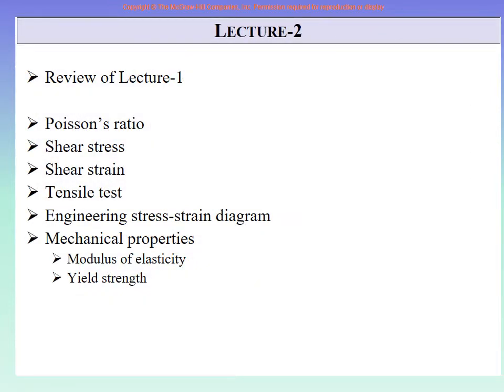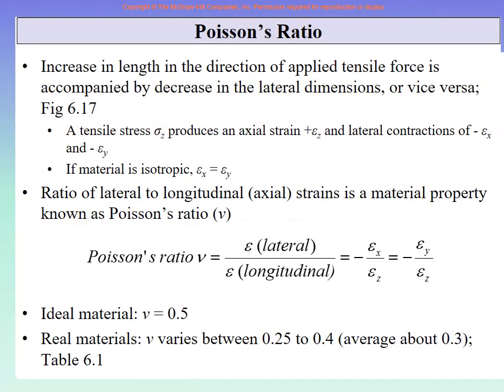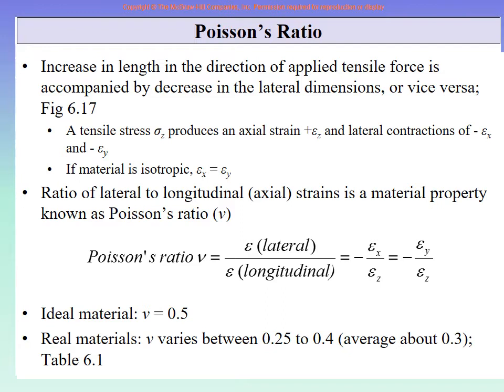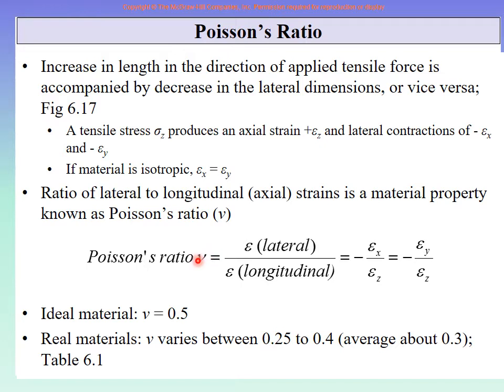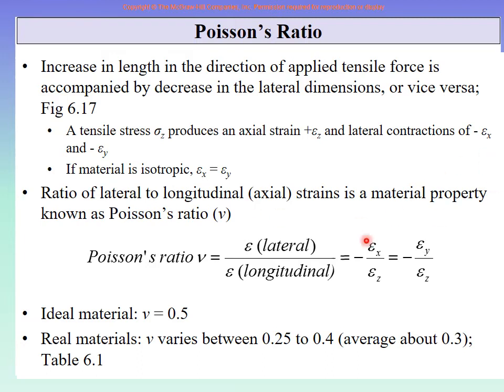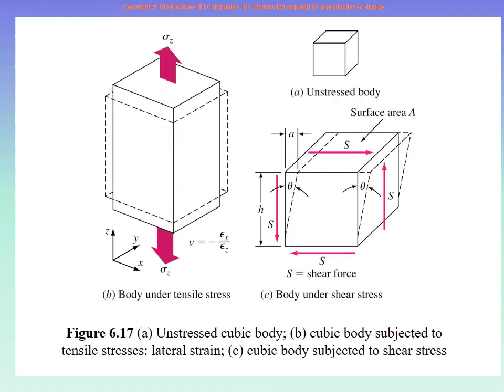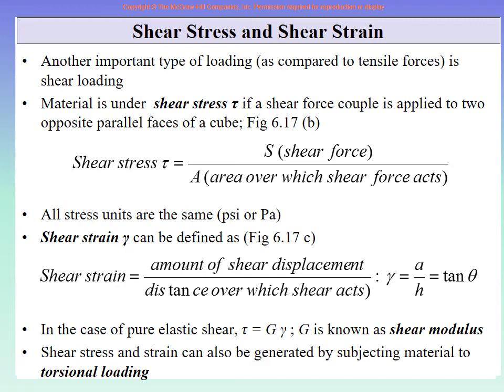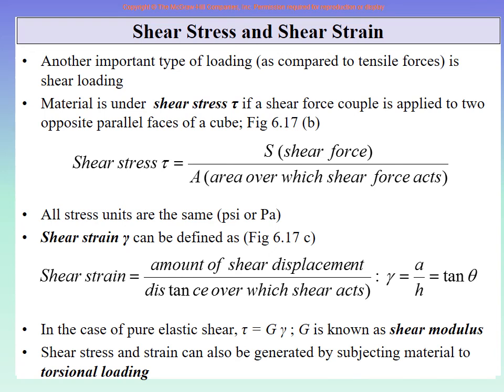Lec 2a Ch 6 Mech Properties